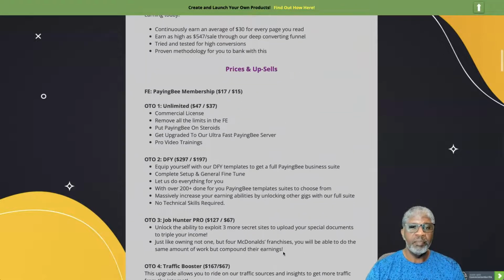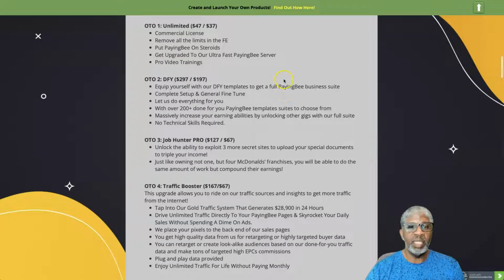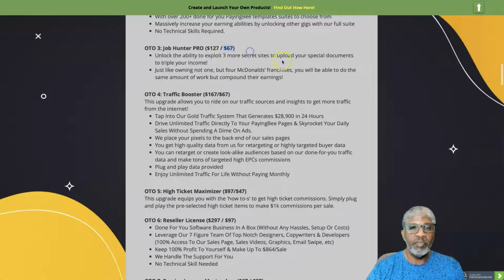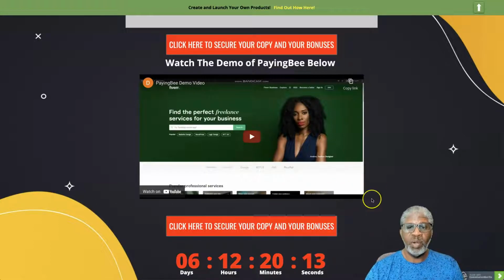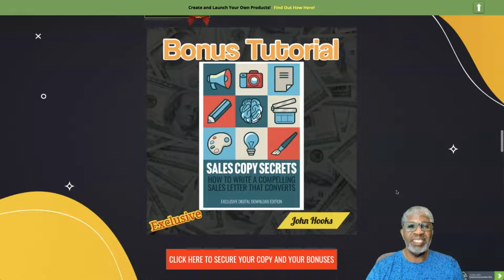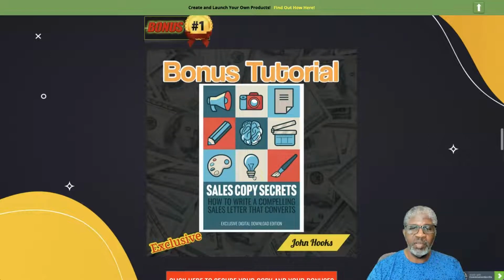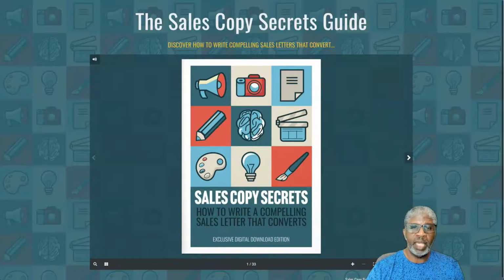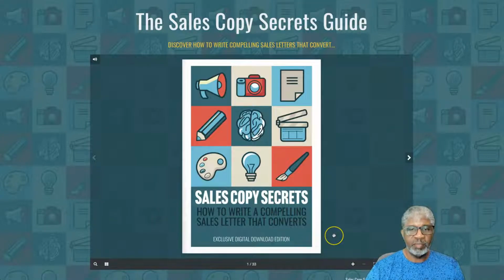PayingBee Review ⭐Demo👷🏽‍♀️BONUSES 🎁Pays $30 for Every Page You Read🔥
Thank you for your interest in PayingBee.  I appreciate you spending the time to check out my PayingBee Review and Demo.

So What Is PayingBee All About?

So you think you're a bookworm , eh?

Well, there's a new way to make money that might just be perfect for you. Introducing... PayingBee! That's right, now you can earn an average of $30 for each page you read. Let our AI-powered software do the reading and it can catch grammar or spelling mistakes. And you don’t even need a sharp eye for it. So what are you waiting for? Start earning today!

 • Continuously earn an average of $30 for every page you read
 • Earn as high as $547/sale through our deep converting funnel
 • Tried and tested for high conversions
 • Proven methodology for you to bank with this

Remember These Key Benefits You’ll Be Interested in Getting:

 • Our Members Accumulated $124,523.22 With PayingBee In The Past 40 Days Alone…
 • Members Getting Paid To Read And Fix Spelling & Grammar Errors With Our AI...
 • 100% Never Seen Before Method
 • All The Work Is Done For Us By The Automation App
 • No Experience needed Whatsoever
 • So Easy, Even A non-native English Can Do It…
 • 30 Days Money Back Guarantee